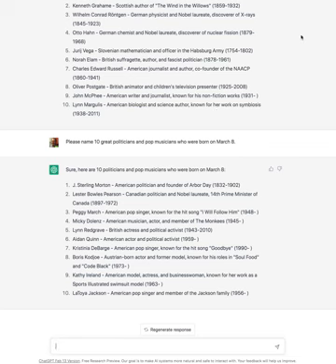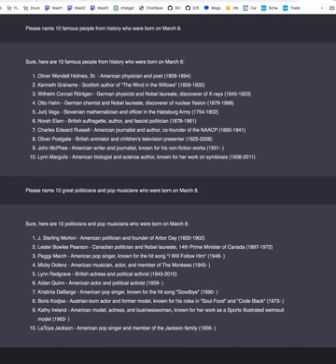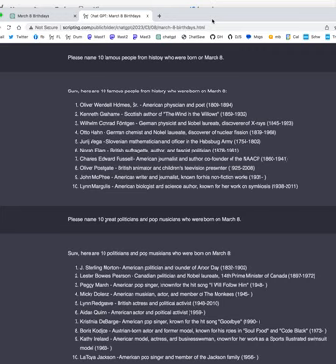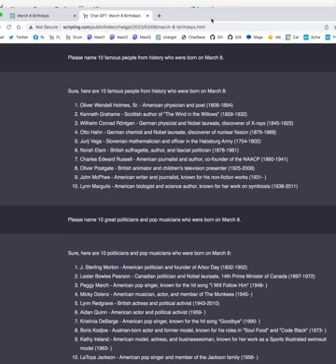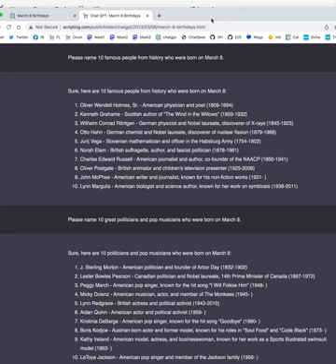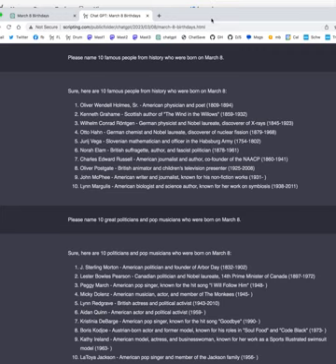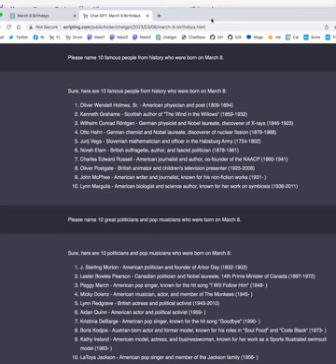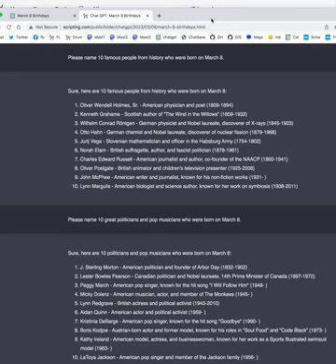Demo: Using ChatGPT results in a web page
I can save the result of a ChatGPT query for easy inclusion in my blog posts.

I can't include a link here, so go to my blog and go to the archive for March 8, 2023, and you'll find the pointers showing how this works.